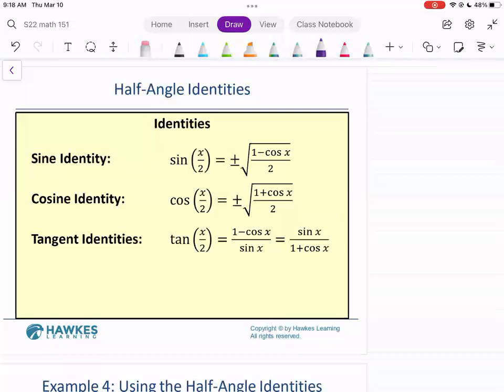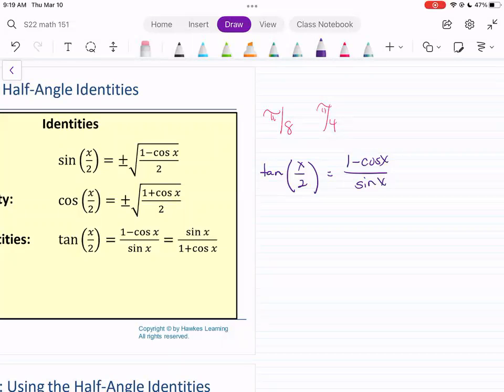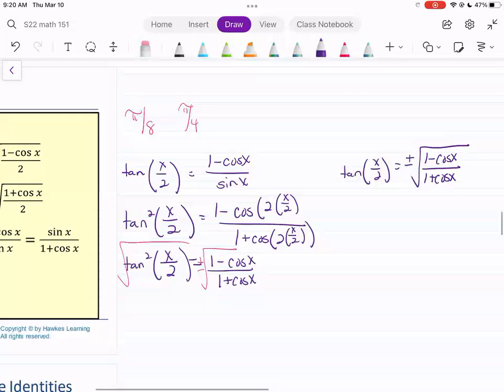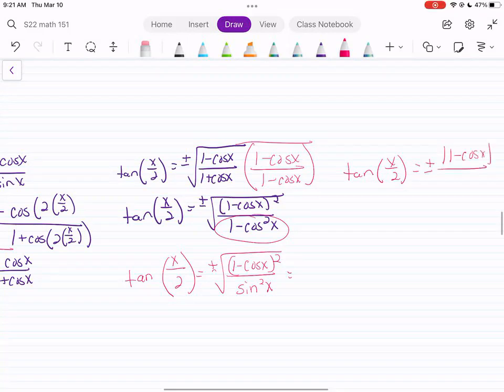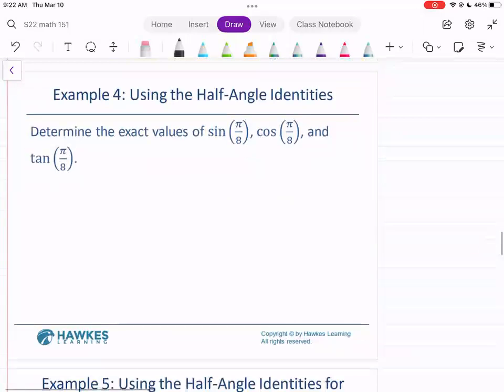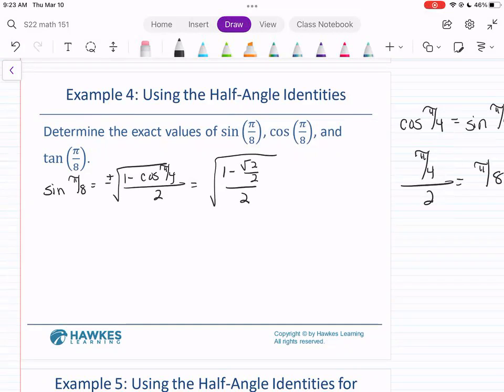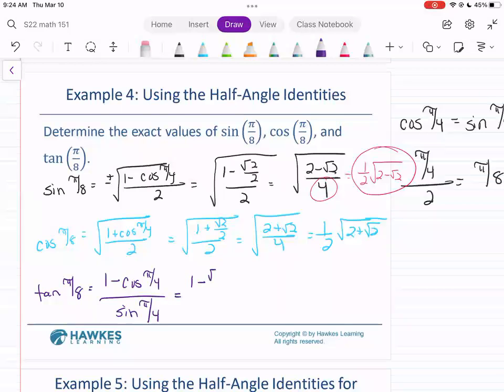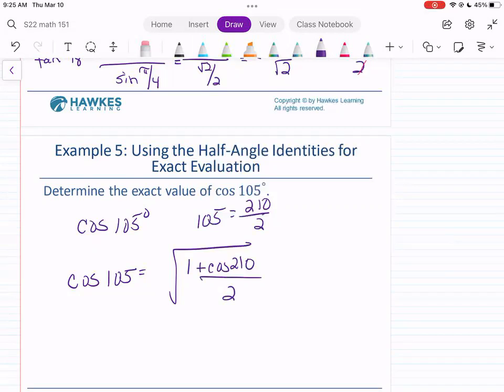8.3 Half-Angle Identites